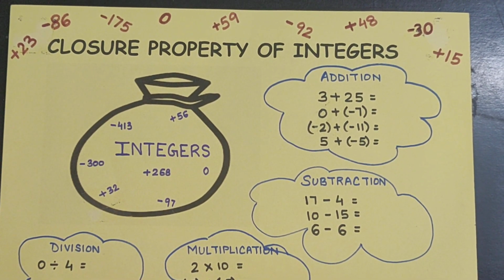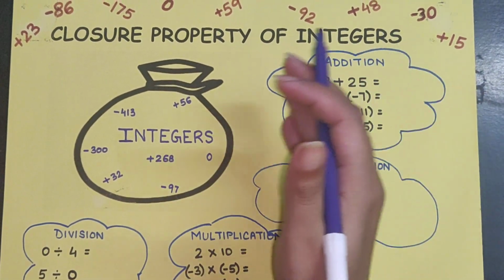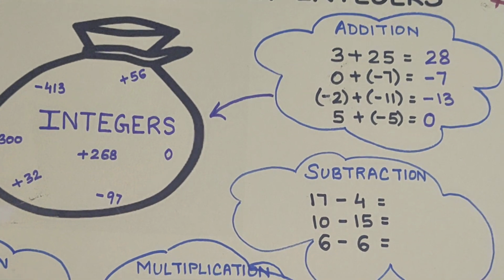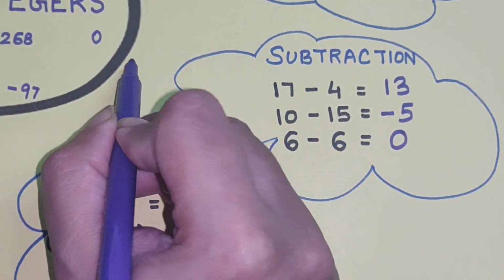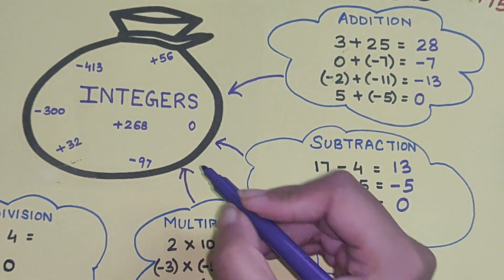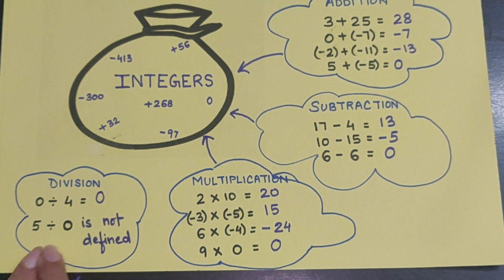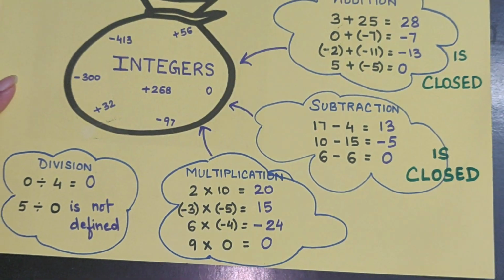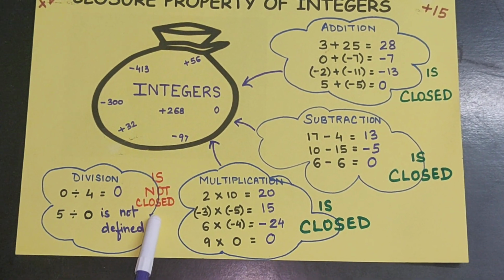CLOSURE PROPERTY OF INTEGERS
Learn about the Closure property of Integers when the integers are closed inside a bag. - Happy Learning 😊